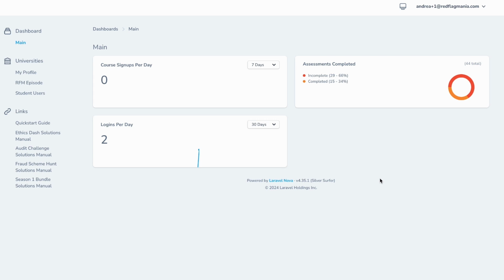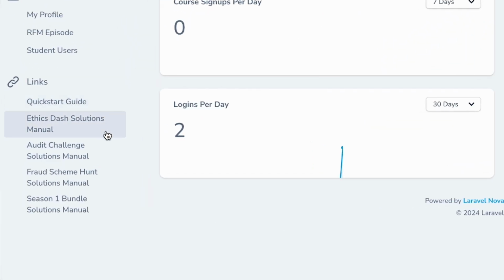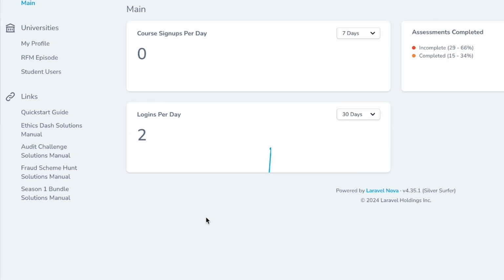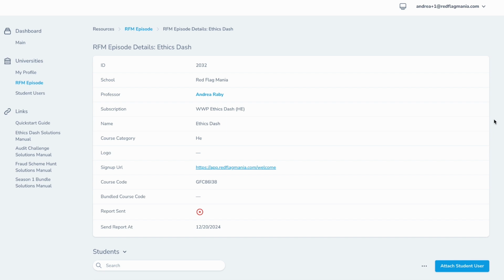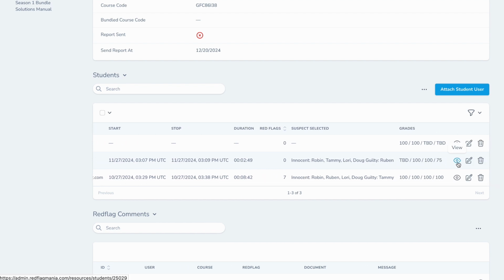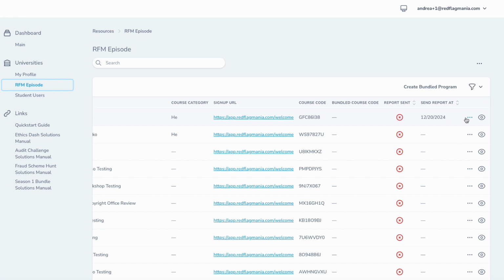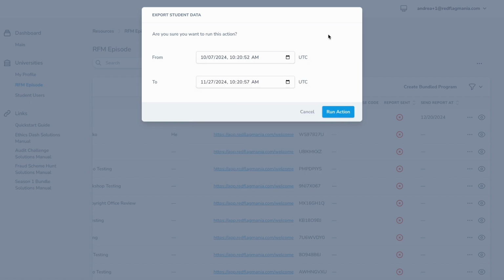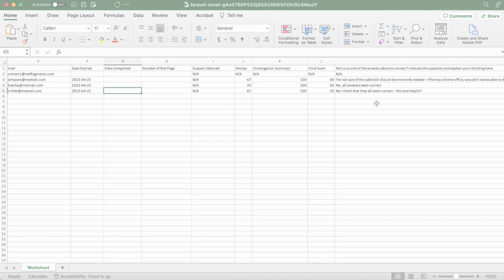How to use the Admin Panel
Learn how to navigate the New Red Flag Mania Admin Panel in this quick tutorial! 📊

This video covers:
✅ Logging in and setting up your account
✅ Tracking student engagement and sign-ups
✅ Exporting and managing student data
✅ Accessing essential course resources

Whether you're managing multiple classes or just getting started, this guide will help you maximize your course management experience.

🔗 Ready to get started?